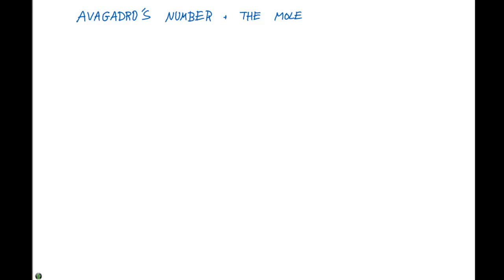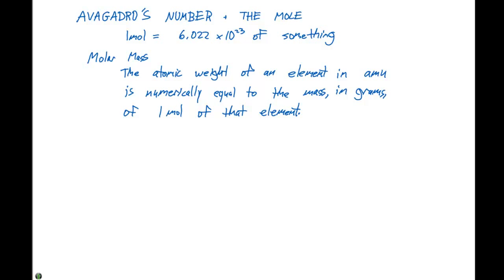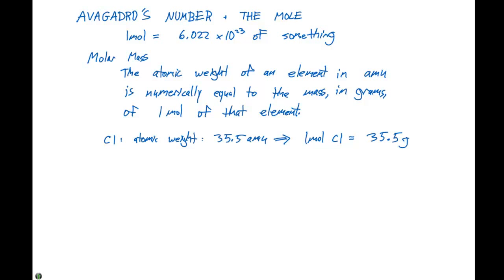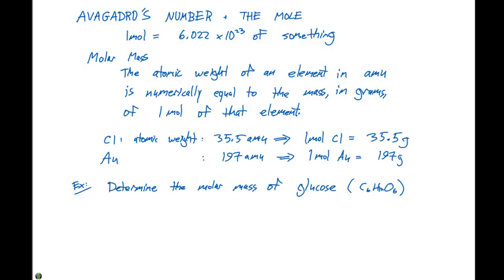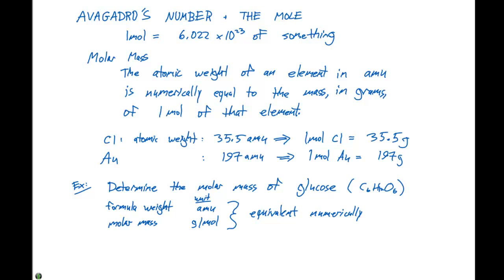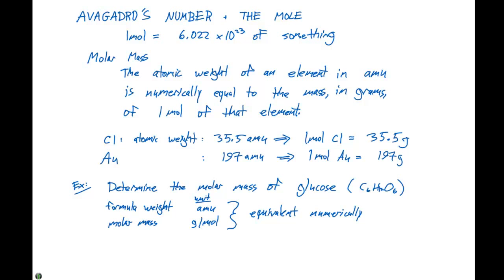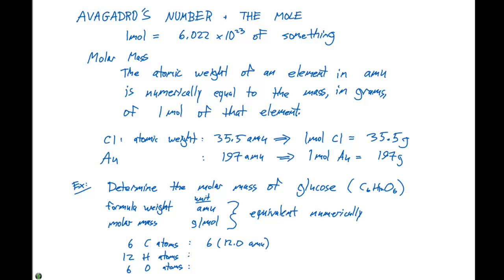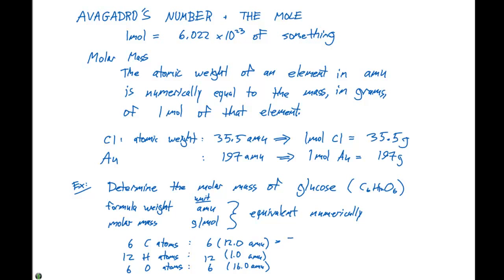Formula Weight & Molar Mass -Part 2.1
This video explains Molar Mass & Mole Concept with ways to solve basic problems like-
Gram to Mole.
Gram to No. of Atoms.
Percent Mass of a compound.